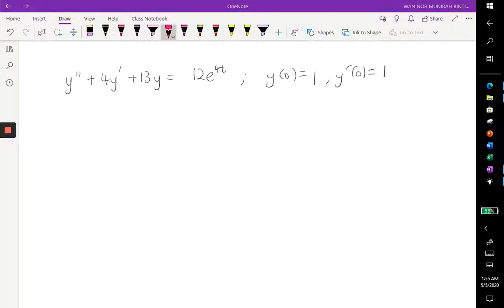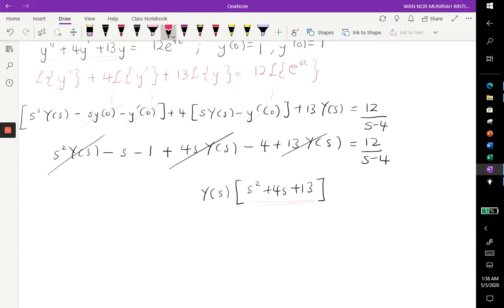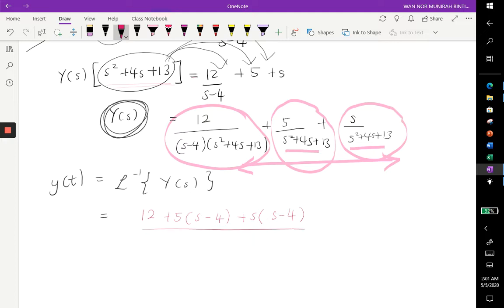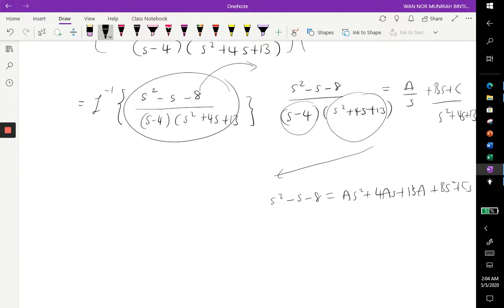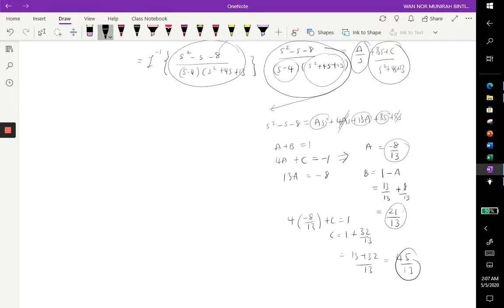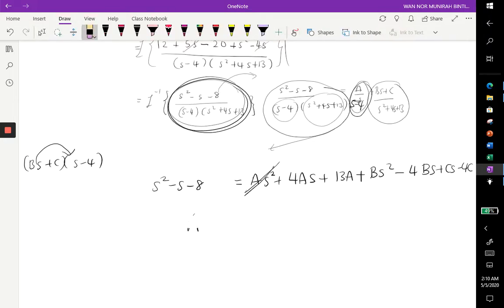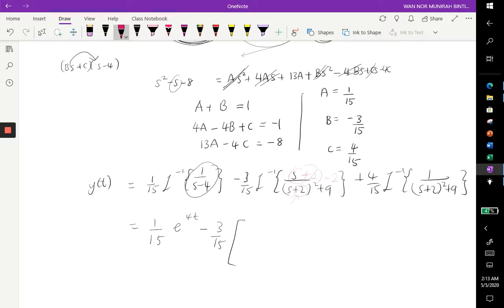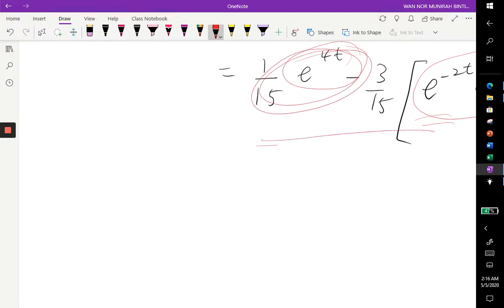Laplace Transform Part 8 Solve IVP